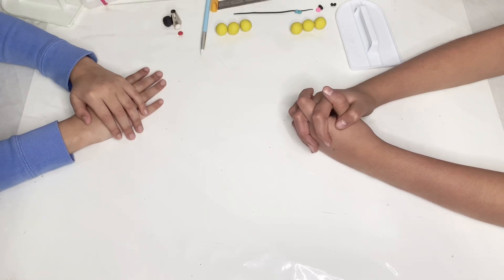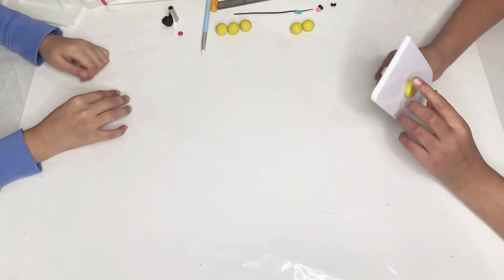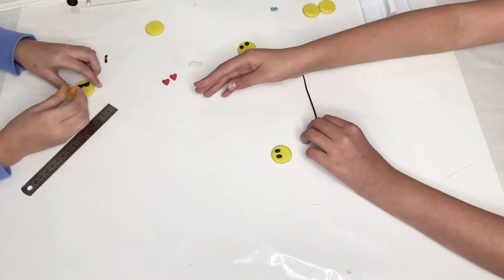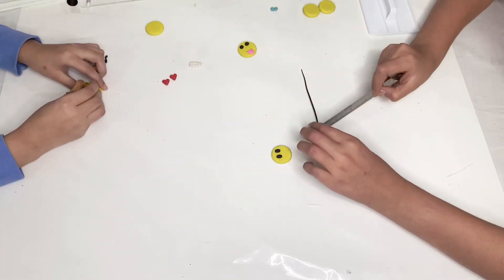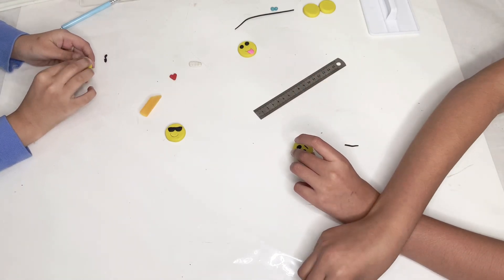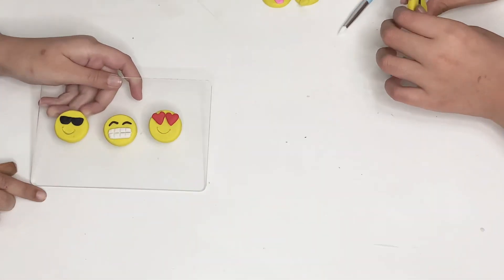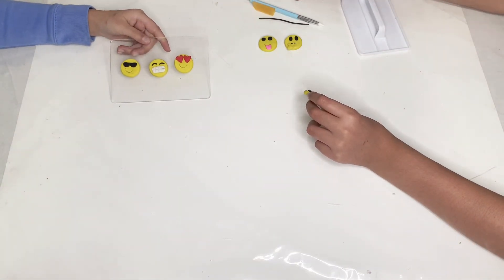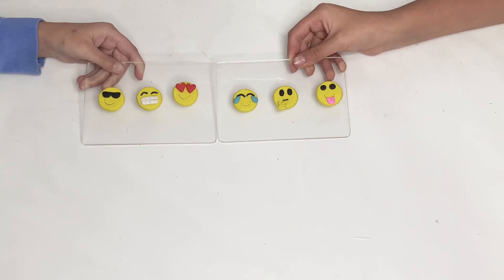How to make Emojis | play doh Emojis |mz clay crafter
Let see how to make emojis with play dough or clay. It’s so much easy to make cute Emojis .we hope you like the video.if you like the video please like and subscribe to our channel thank you so much for your support.